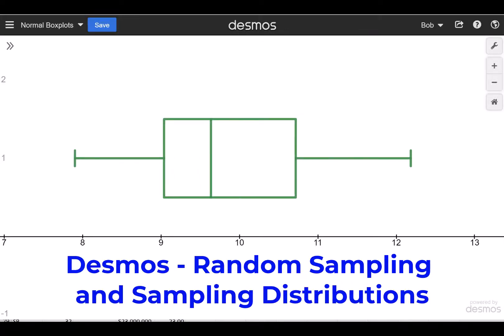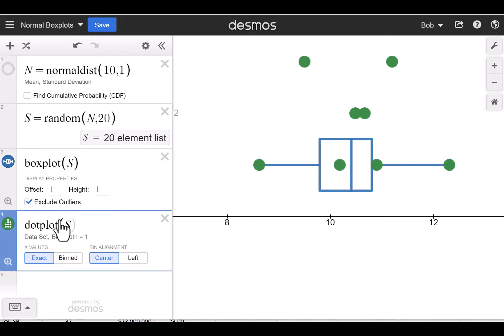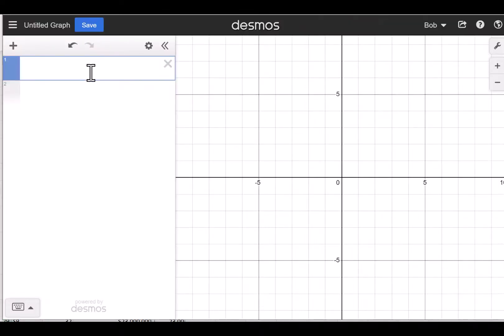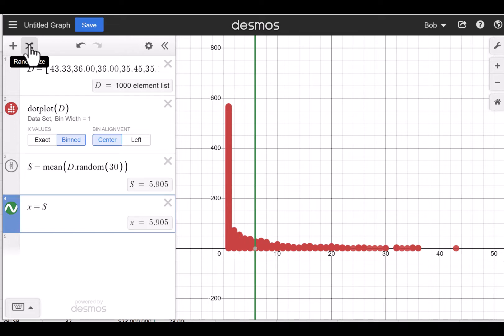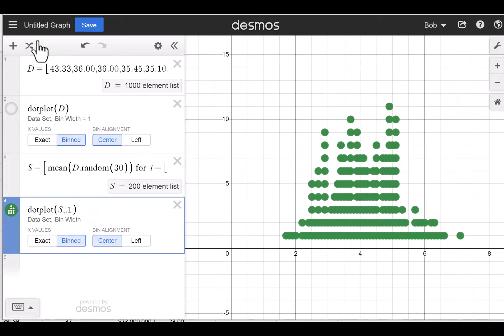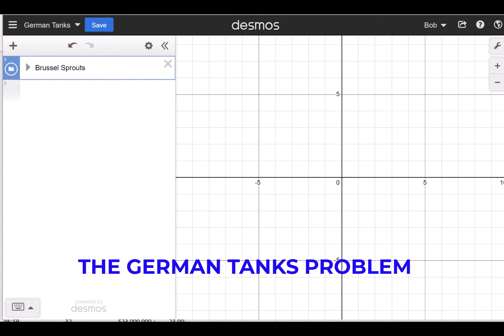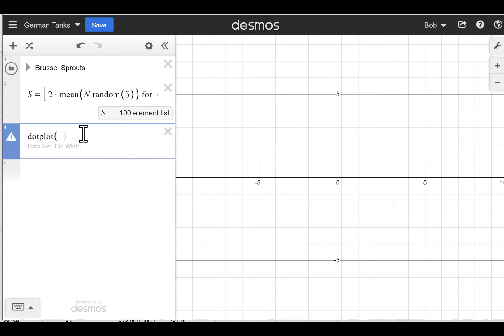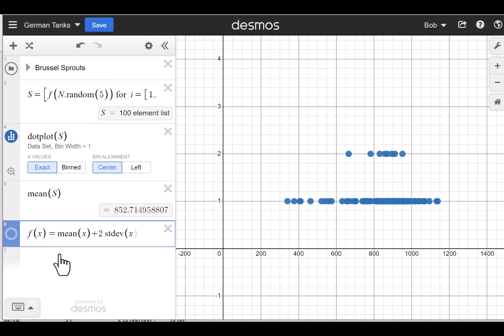Desmos Sampling and Sampling Distributions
Learn how to generate random samples from a population and generated simulated sampling distributions